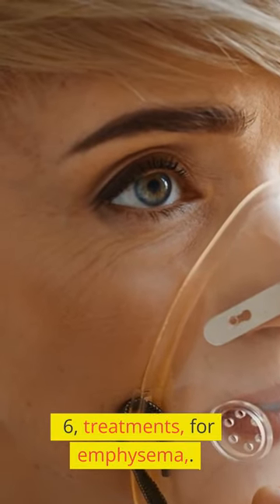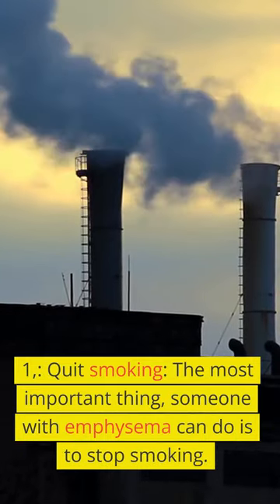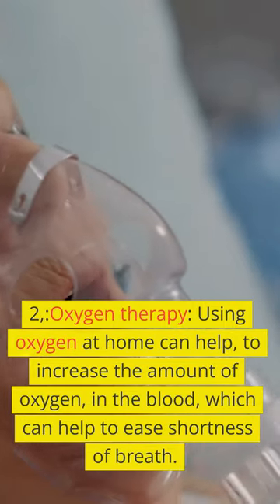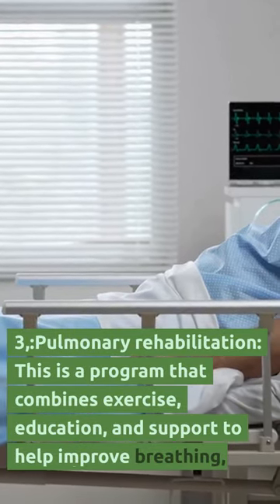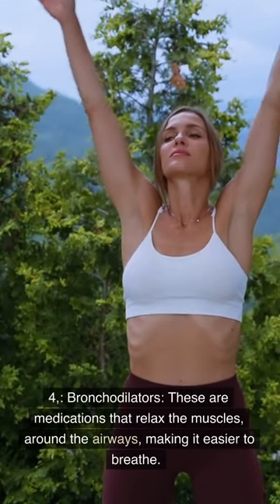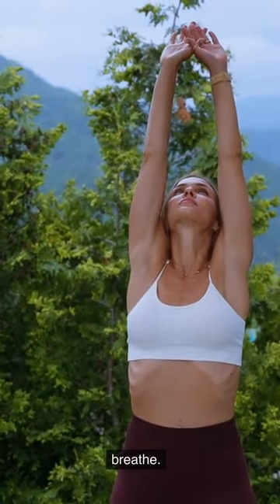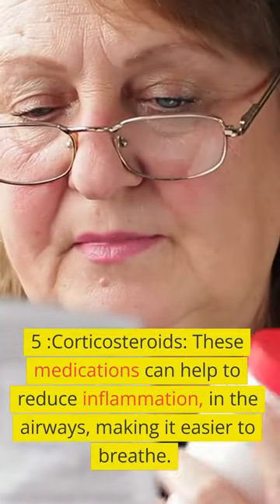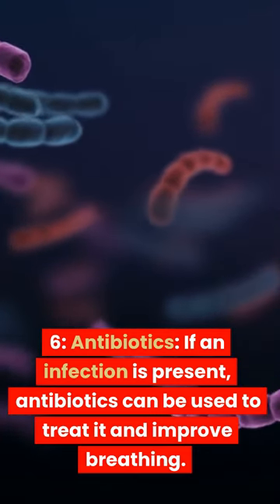6 Emphysema treatment